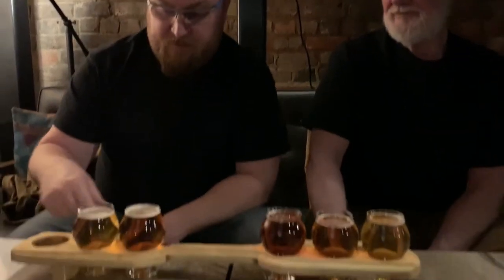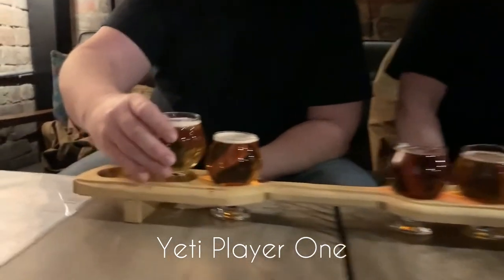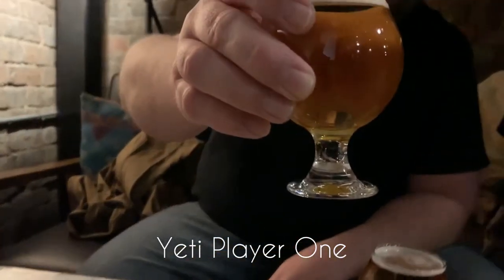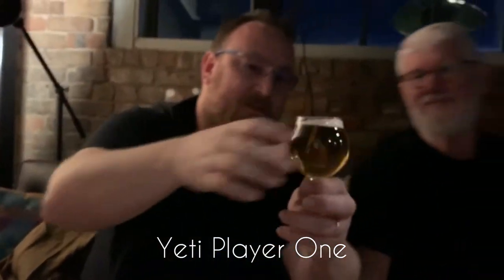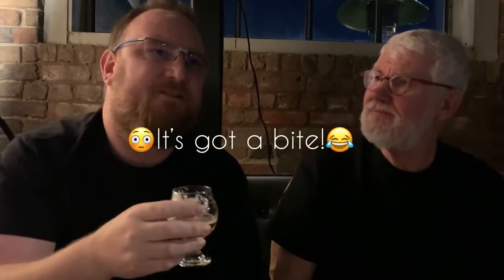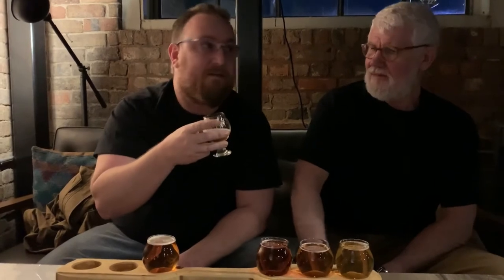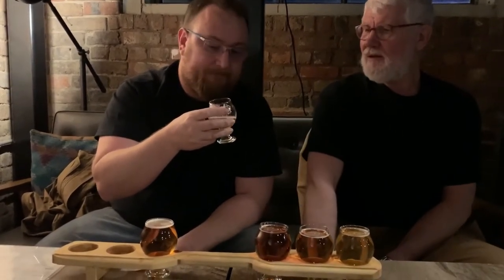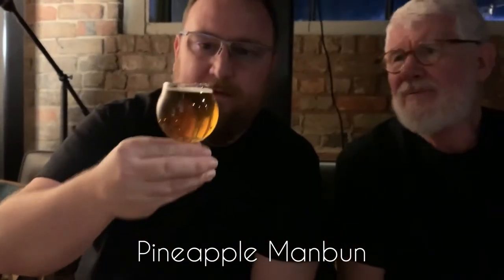Naked River Brewing Company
In this one the fat guys travel to Chattanooga, TN to try more 🍺...